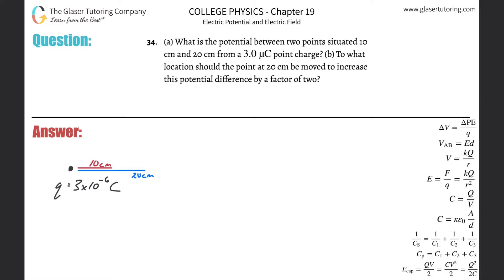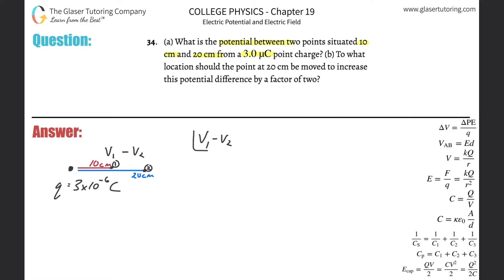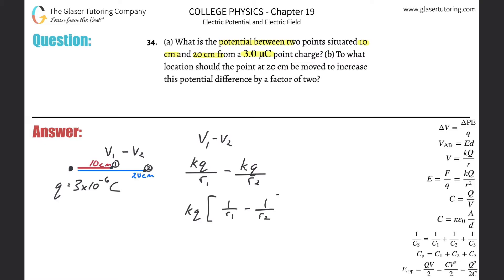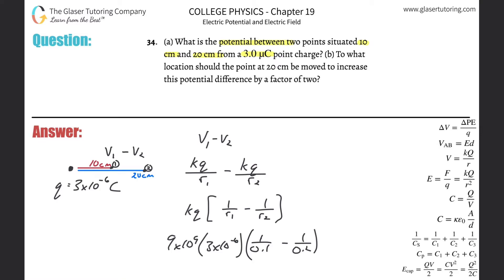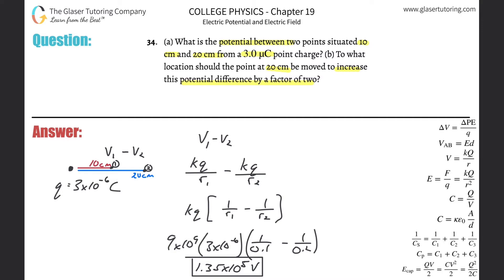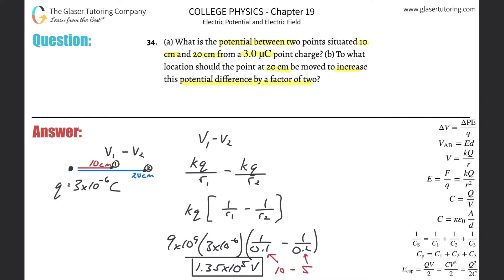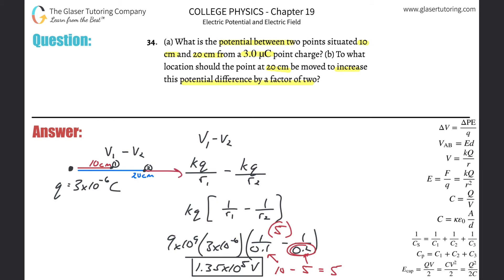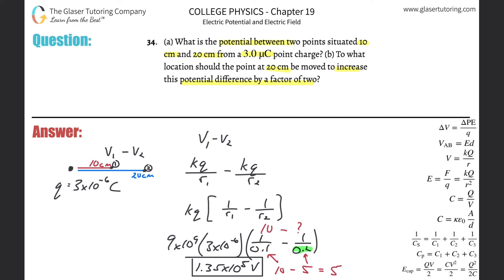19.34 | What is the potential between two points situated 10 cm and 20 cm from a 3.0 μC point charge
(a) What is the potential between two points situated 10 cm and 20 cm from a 3.0 μC point charge? (b) To what location should the point at 20 cm be moved to increase this potential difference by a factor of two?